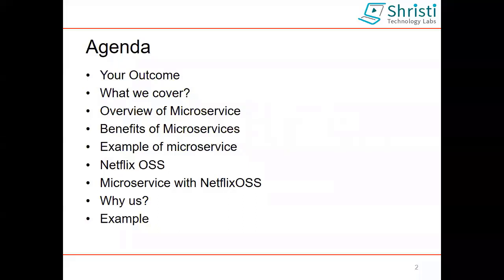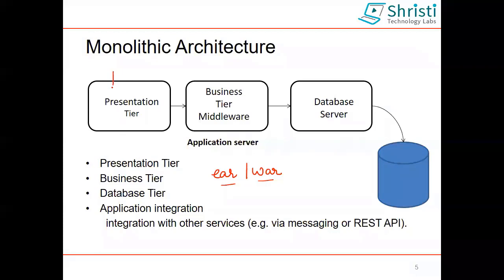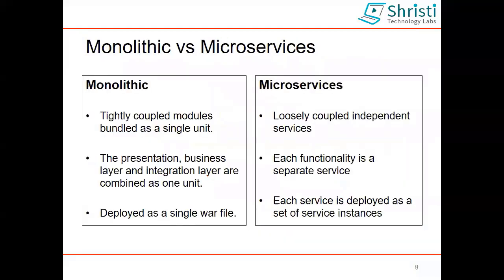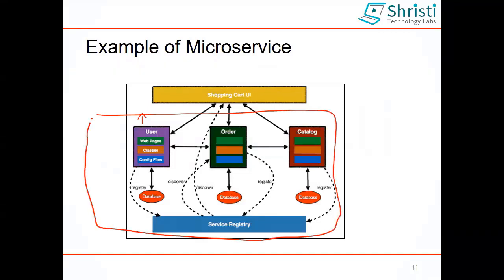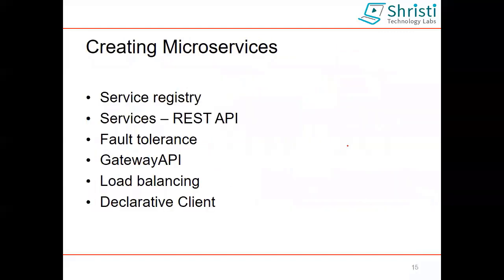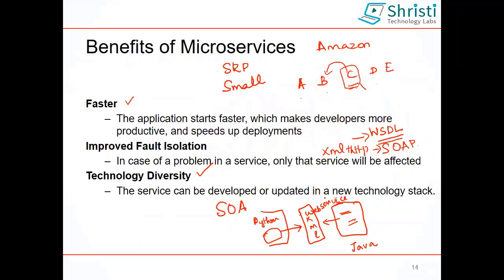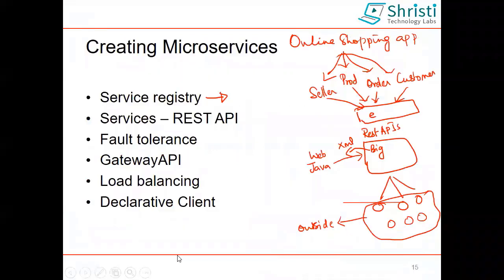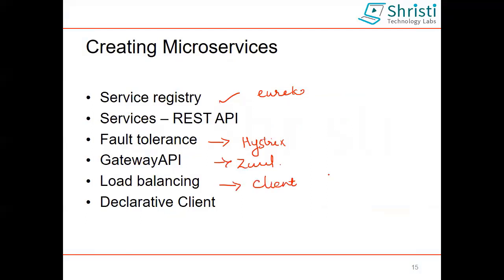Spring microservices for beginners|Live Online training demo session - Webinar 2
In this  webinar session covers what is microservices, Why microservice, benefits of microservices, introduction to netflix OSS and what we cover in our Live Online course.